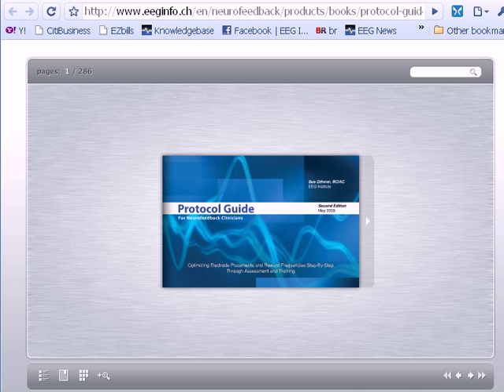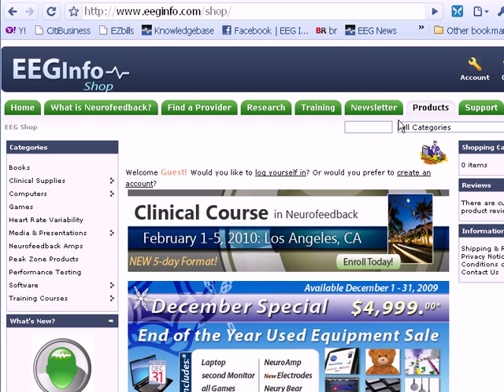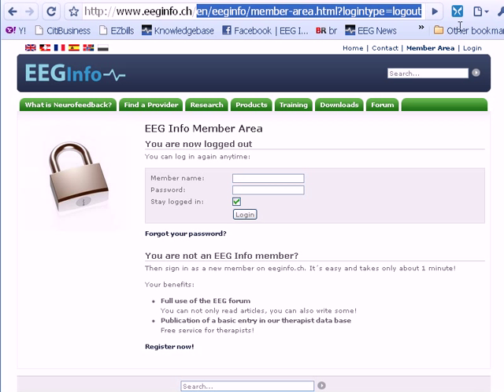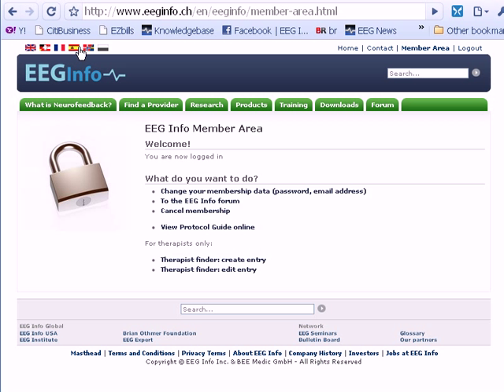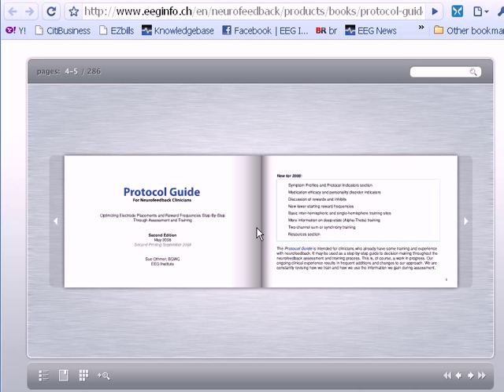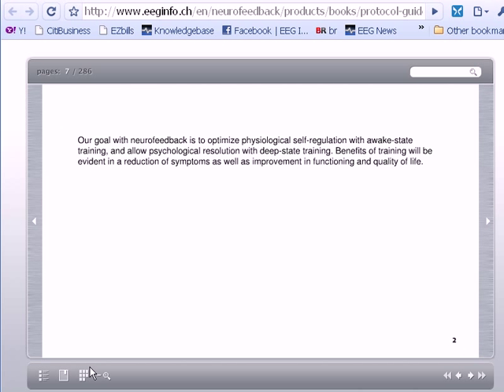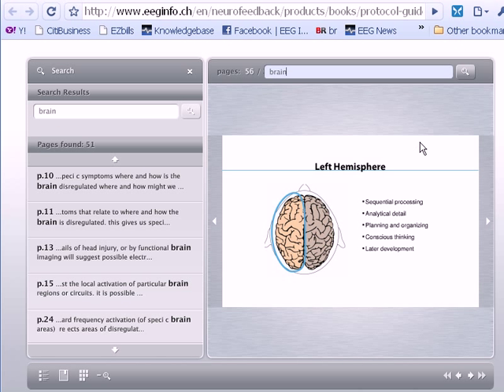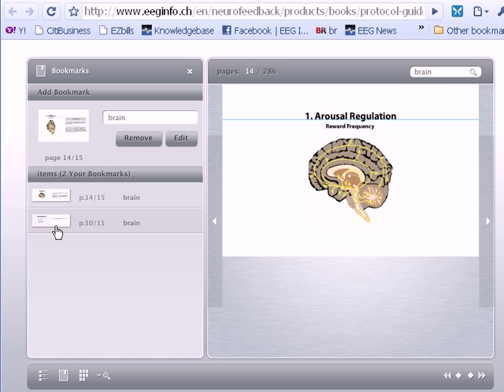neurofeedback online protocol guide intro video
Neurofeedback protocol guide on-line version by Sue Othmer available in French, Spanish, German and English